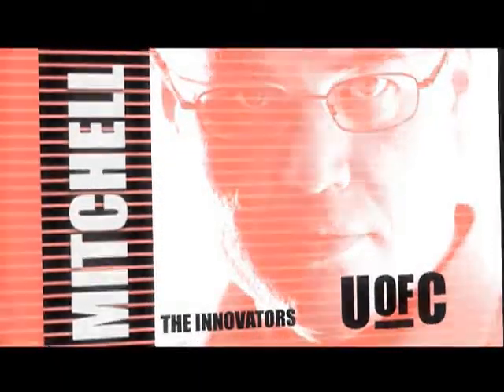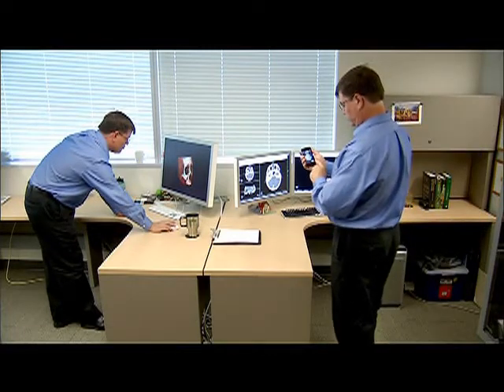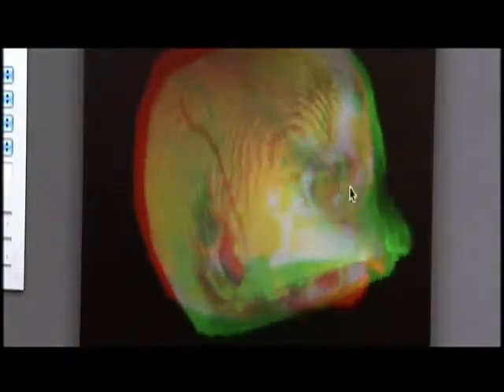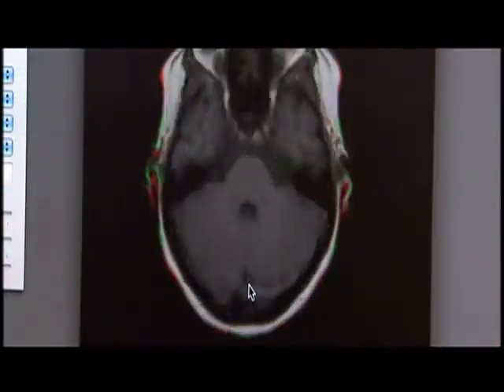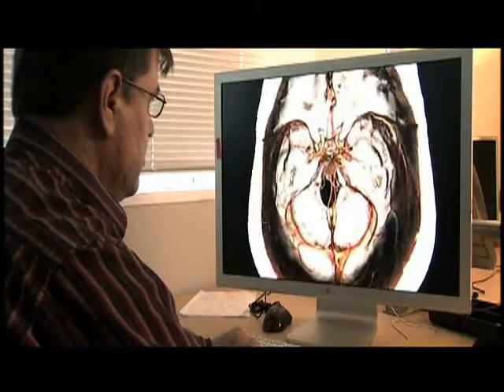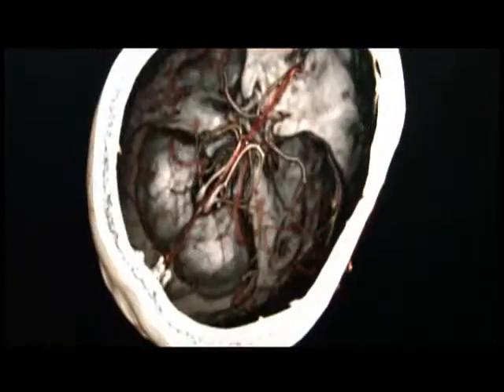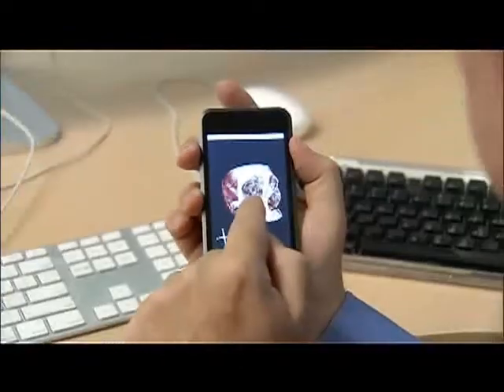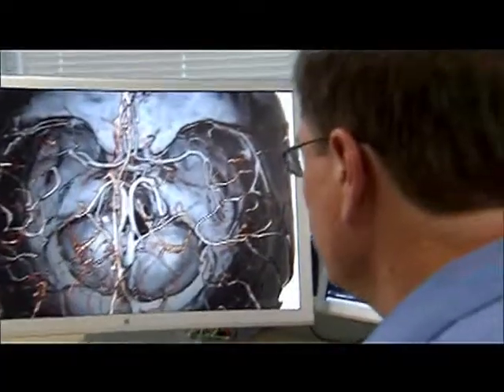This is your brain on an iPhone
This is your brain. This is your brain on an iPhone.

Researchers at the University of Calgary have written a software application for the new iPhone 3G, allowing doctors to remotely receive medical images on their iPhones and to manipulate the images in three dimensions.

The project is jointly funded by the Government of Alberta through iCORE (Informatics Circle of Research Excellence), Calgary Scientific Inc. and the University of Calgary. iCORE is providing $750,000 over five years. Calgary Scientific Inc is contributing more than $1 million in funding and in-kind resources, while the University of Calgary is contributing $375,000 to the project.

This research focuses on developing new methods to identify and extract vital diagnostic information from medical images produced by MRI and CAT scans, said Dr. Ross Mitchell, newly appointed iCORE/ Calgary Scientific Inc. Industry Chair in Medical Imaging Informatics at the University of Calgary. This new funding will help us rapidly and reliably identify brain regions at risk during acute stroke, find new methods to predict how a brain tumor will respond to therapy, and better gauge the effectiveness of new Multiple Sclerosis treatments.

By bringing the outcomes of his research to the marketplace, Dr. Mitchells work will enhance disease diagnosis in this province and across the globe, said Doug Horner, Minister of Advanced Education and Technology. Dr. Mitchells work also furthers our effort to create the right environment for world-class researchers, diversify our economy, and take an innovative approach towards health care.

Harvey Weingarten, President of the University of Calgary, said the private/public partnership of the iCORE Industry Chair program will have direct and positive benefits on patients.

Dr. Mitchells research will continue to have a significant impact on people suffering from illnesses such as brain cancer, multiple sclerosis and strokes, said Weingarten. His work is part of the incredibly exciting field of biomedical engineering. Dr. Mitchells expertise in digital imaging will have a tangible effect on patient care and recovery.

Byron Osing, Chair and CEO of Calgary Scientific Inc. said, "The combined research, development, and commercialization activities enabled through programs such as the iCORE chair will deliver improved patient outcomes and reduced costs in healthcare systems here in Alberta and globally.

CAT scans and other diagnostic images could soon be available on your doctor's iPhone thanks to Dr. Mitchell's work.: Photo by Calvin SunCAT scans and other diagnostic images could soon be available on your doctor's iPhone thanks to Dr. Mitchell's work.: Photo by Calvin SuniCORE was established by the Alberta government to foster an expanding community of exceptional researchers in the field of informatics  computer science, electrical and computer engineering, physics, mathematics and other disciplines related to information and communications technology (ICT).

About the Faculty of Medicine at the University of Calgary

The U of C's Faculty of Medicine is a national leader in health research with an international reputation for excellence and innovation in health care research, education and delivery. Through its educational programs, the Faculty of Medicine trains the physicians and scientists who will lead the next generation of health practitioners. Through its clinical work, continuing medical education programs, and close relationship with the Calgary Health Region, the Faculty of Medicine moves new treatments and diagnostic techniques from the laboratory bench to the hospital bedside efficiently and effectively, improving patient care.